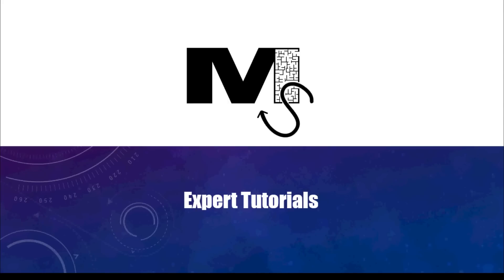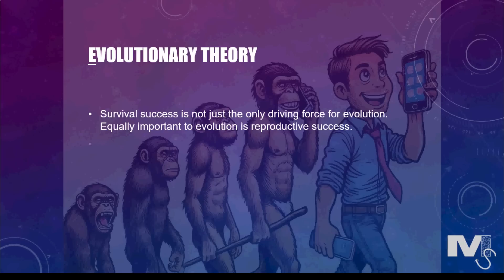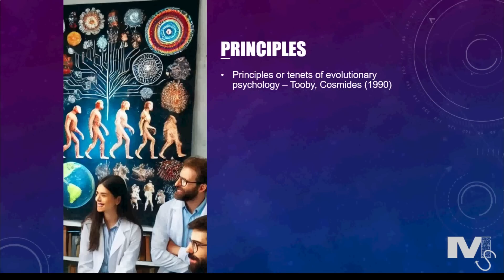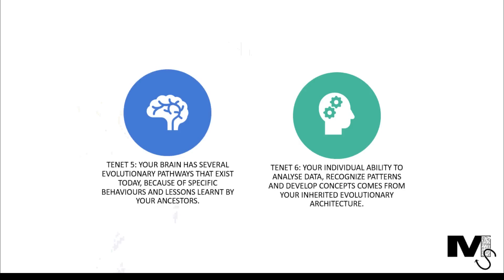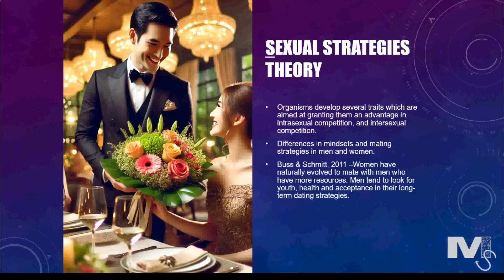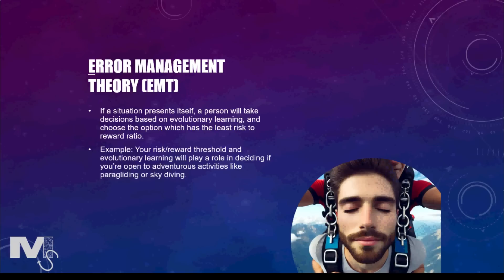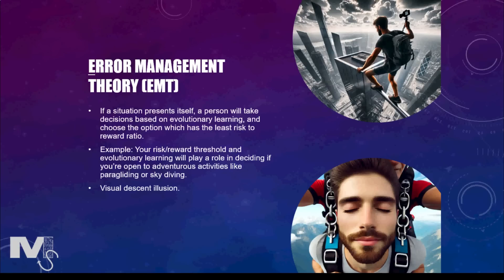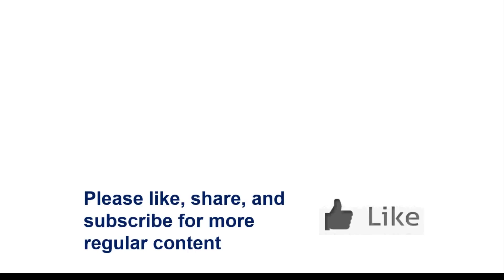Evolutionary Psychology Simplified with Specific Theories & Example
Are our continued survival and procreation a result of our Evolutionary development? Does Evolution play a role in our analytical abilities?
What are the principles of Evolutionary Psychology? What is Darwin's evolutionary theory, and how did it evolve into Evolutionary psychology?
Find answers to these questions and more in this tutorial which simplifies Evolutionary Psychology.

If you love the content here or found this video useful, you can express your support by sponsoring me a coffee through the below link! Your support will be highly appreciated! :)